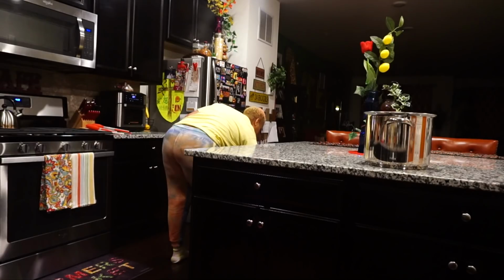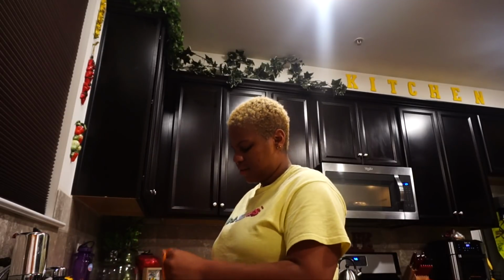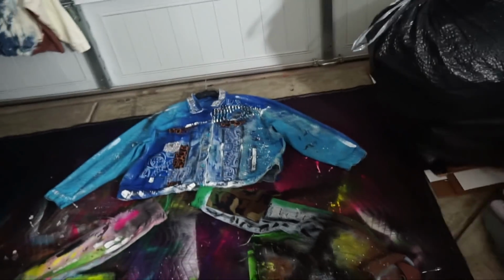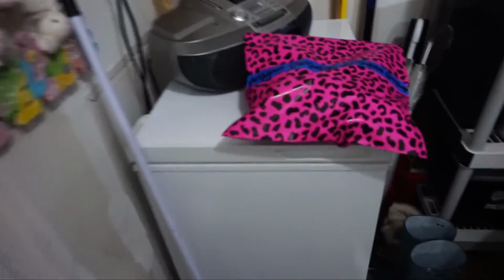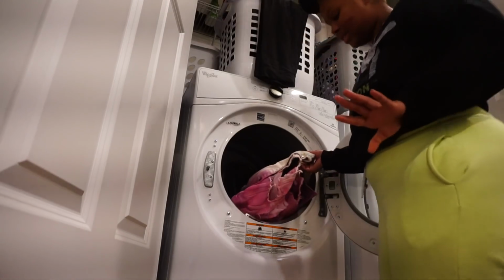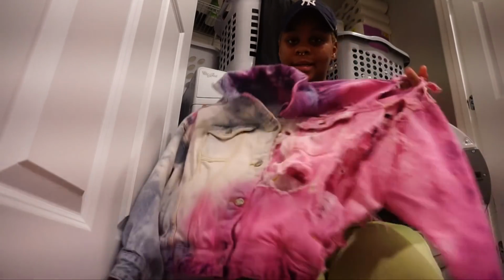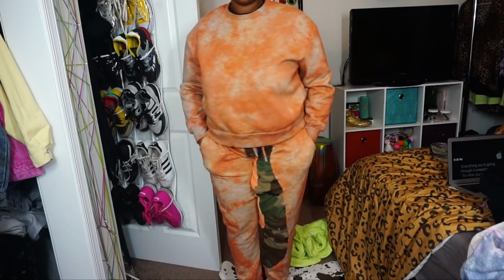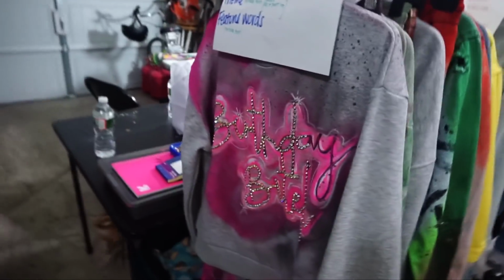LOOK AT WHAT I DID! LEARN FROM ME 😫 | Jasmine Long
Until next time 💕  Thumbs up if you enjoyed!

FREE Custom Denim Jacket giveaway STILL GOING ON featured on @JazzOriginalz and  @Eclecticnistajr instagram pages!!!

Not caught on the vlogs, let me help you out girl!

Paintings in my room can be found on Instagram: @ybthearttrapper

G E T T O K N O W YA G I R L
Age: 26

C HE C K O U T: M A M A S T E P H

C A M E R A  S T U F F
Editing Software: iMovie/Final Cut Pro X

FTC: ALL PRODUCTS PURCHASED WITH MY OWN MONEY